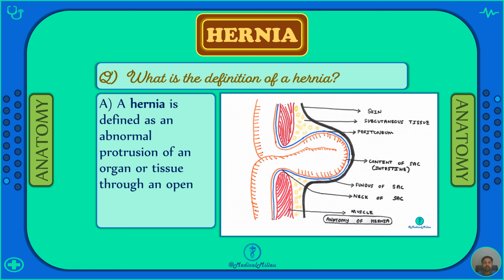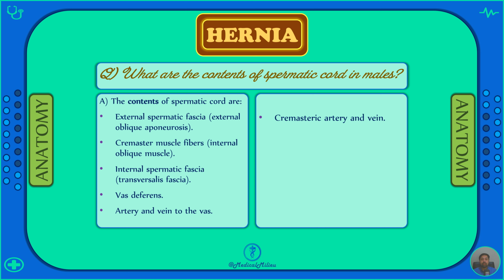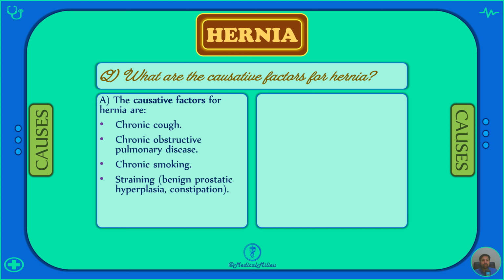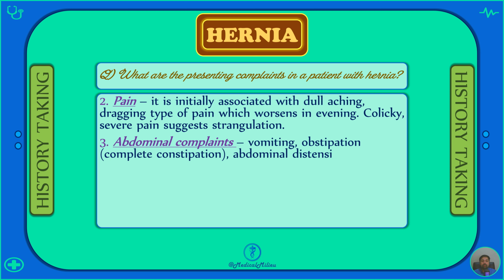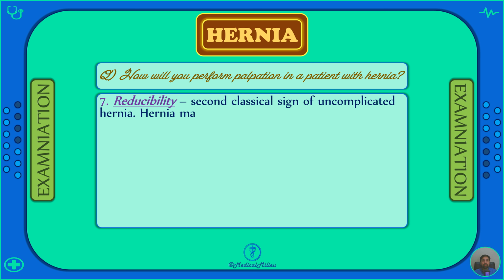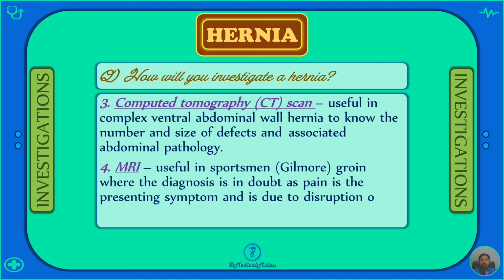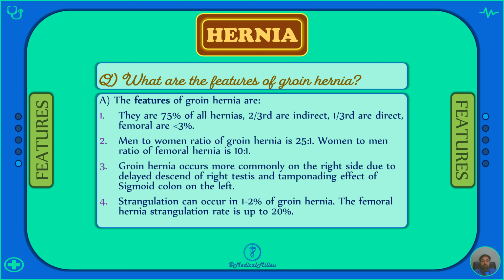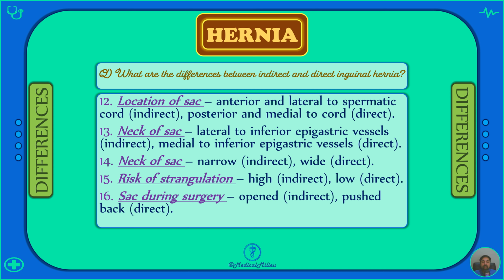HERNIA (Part 1): anatomy, causes, classification, examination, investigation, diagnosis, d/d, types.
Topic: HERNIA (part 1).
Subtopics:
1. Anatomy of hernia - parts of hernia, anatomy of inguinal canal, nerves in inguinal canal, contents of inguinal canal and spermatic cord, boundaries of Hesselbach's triangle, peritoneal folds and fossae, peritoneal spaces.
2. Causes of hernia - anatomical causes and causative factors of hernia.
3. Classification of hernia - european hernia society, Nyhu's, Gilbert's, and Schumpelick classification.
4. History taking in hernia - complaints of the patient.
5. Examination of hernia - general examination, inspection, palpation, percussion, and auscultation of hernia.
6. Differential diagnosis of groin and scrotal swelling.
7. Investigations in a hernia.
8. Types of hernia - types of primary abdominal wall hernias, types of groin hernias, types of complications of hernia.
9. Features of direct and indirect hernia.
10. Differences between direct and indirect hernia.